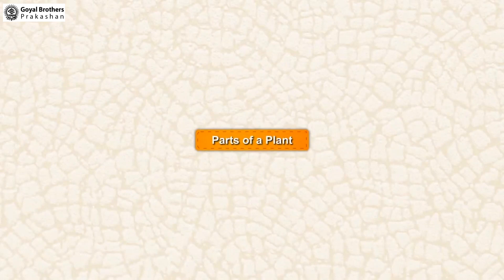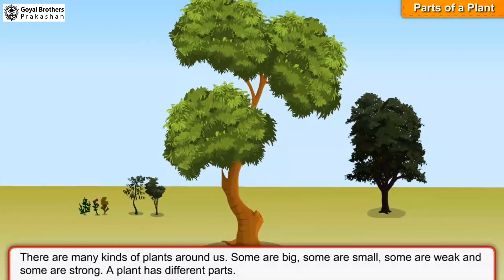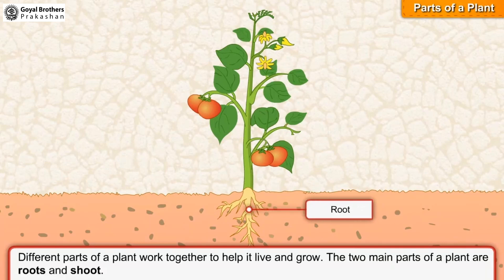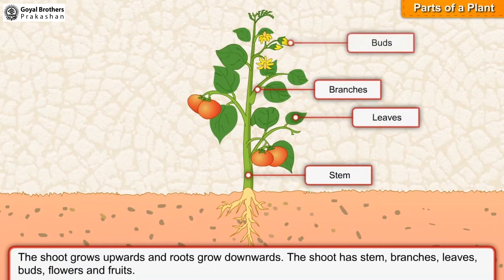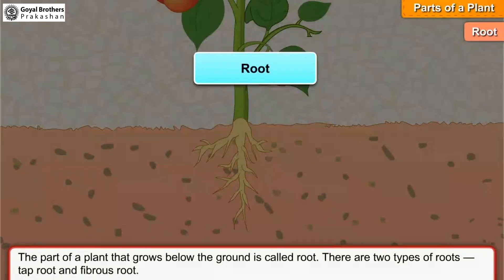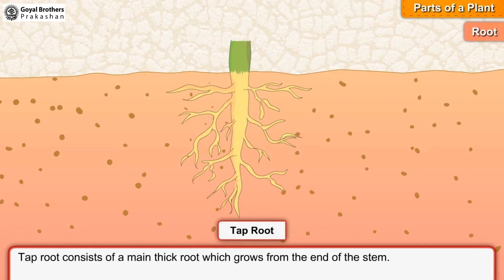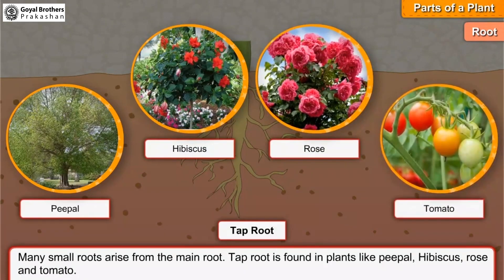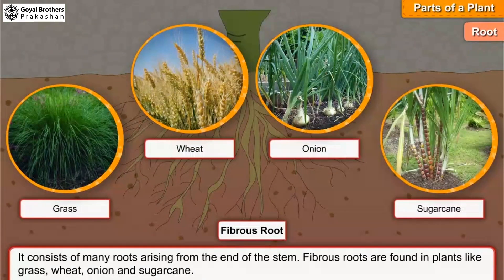Root System | Class 3 | Illustrative Series | Goyal Brothers Prakashan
Topic - Root System | Class 3 | Illustrative Series)

About Series:
Illustrative Series

Features
1. Chapters aligned as per NCF 2023 goals.
2. Chapters designed as per Panchpadi learning steps.
3. Include activities based on Pramanas, Panchkoshas, and NEP 2020.